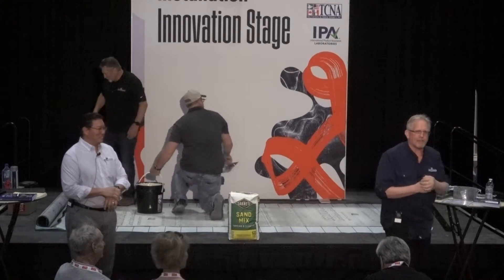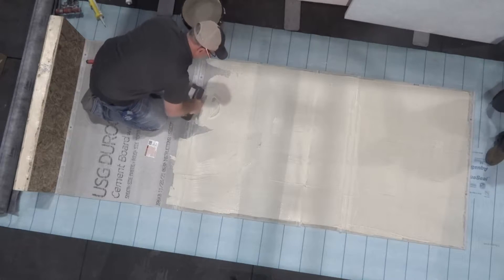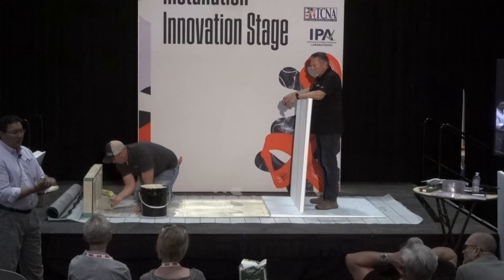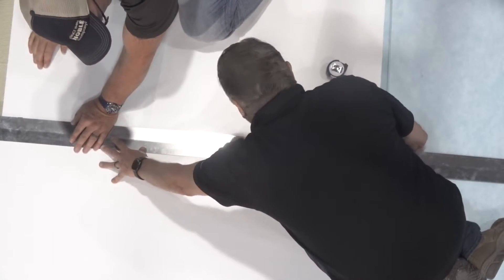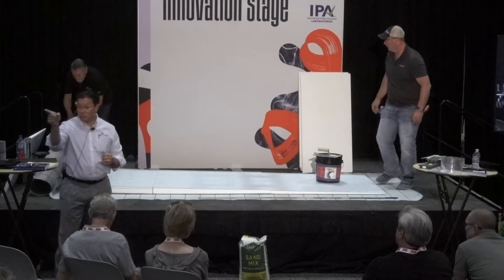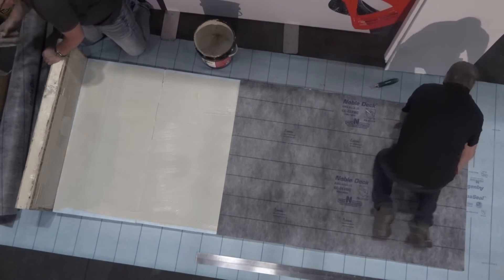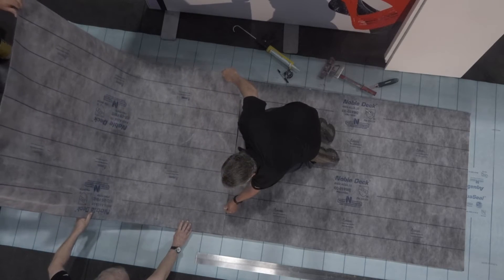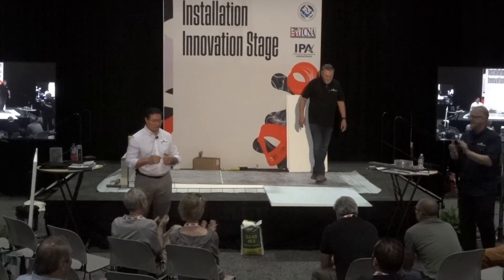Hit the Deck Presented by Noble